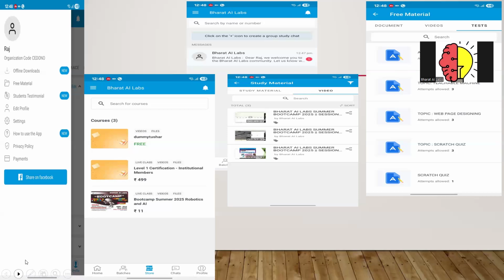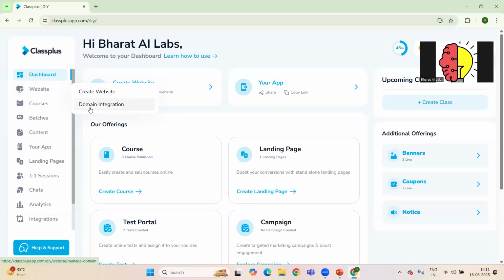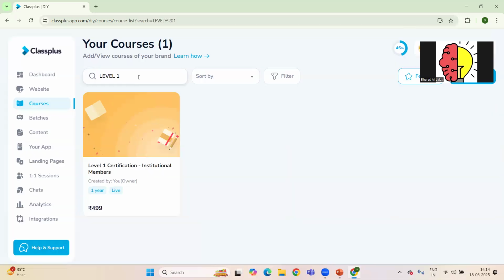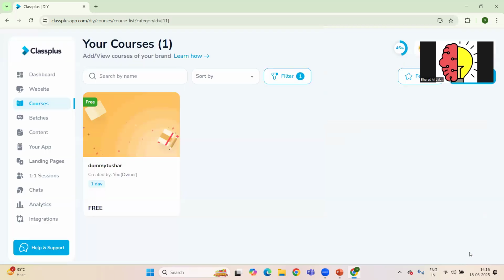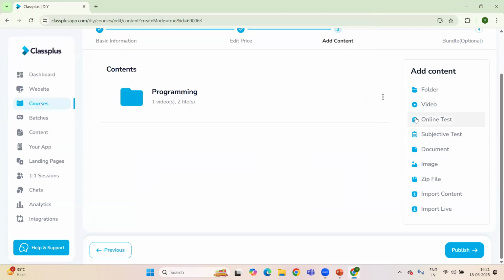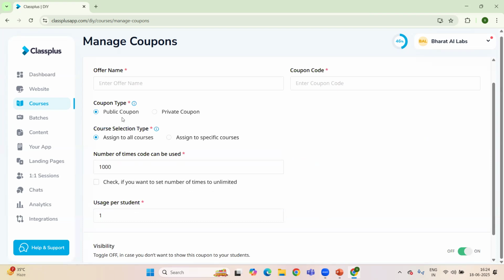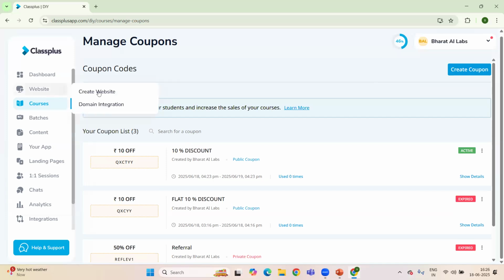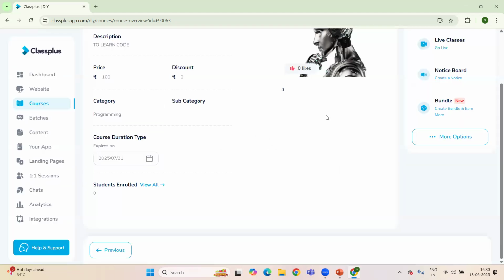BHARAT AI LABS AI AND ROBOTIC SCHOOL TRAINING SERIES DAY - 3 || BHARAT AI LABS APPLICATION OVERVIEW